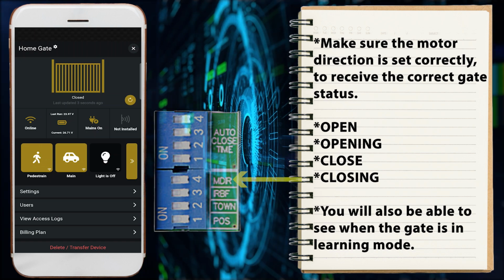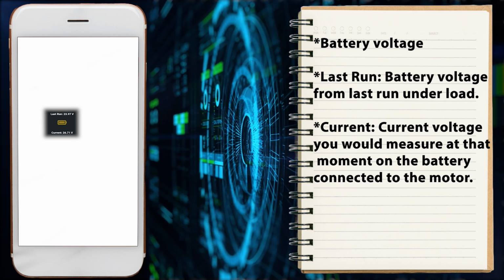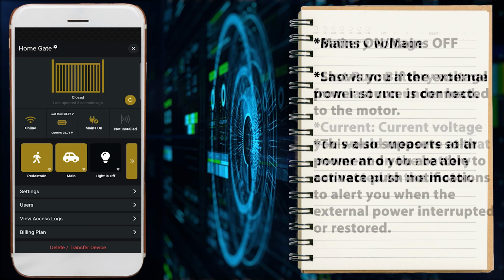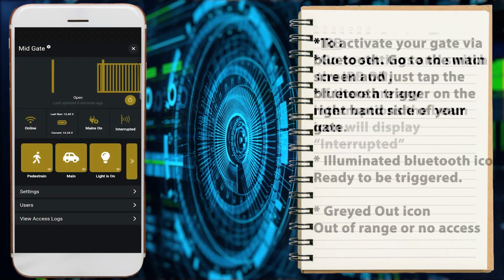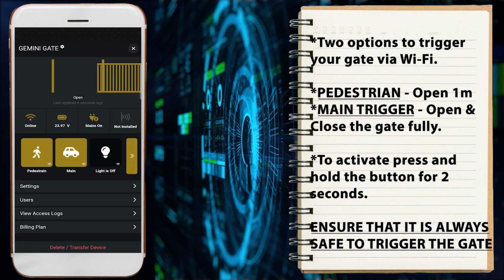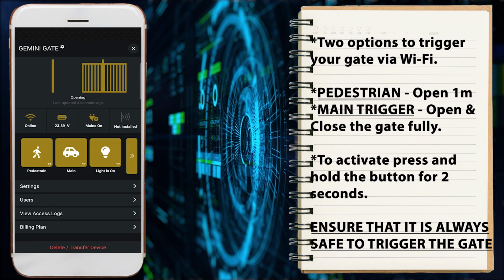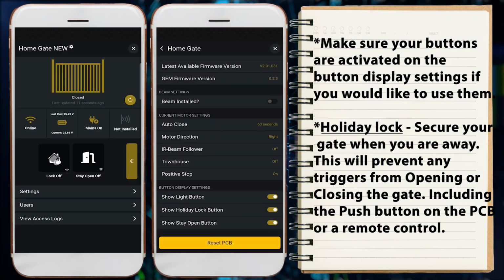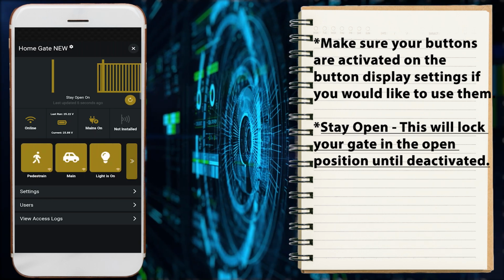GEMLINK Gate Control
This video is one of the most essential guides to understanding how your GEMINI GEMLINK Smart App operates. It provides a detailed explanation of all the different options and methods to control your gate, whether via Bluetooth or Wi-Fi.

You’ll also get a step-by-step walkthrough of the main screen, highlighting what each button does and the meaning behind the displayed information.
Master your gate control with ease and confidence—watch now to get started!

The GEMINI GEMLINK Smart Device is available at your local security retailer—don’t hesitate to inquire today!
Note: Compatible exclusively with the GEMINI SEL Range of gate motors.